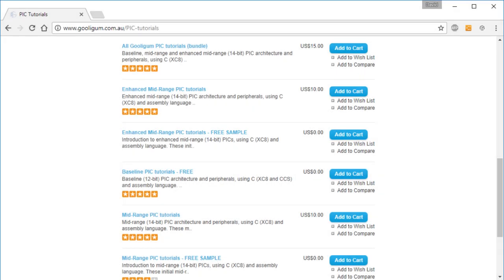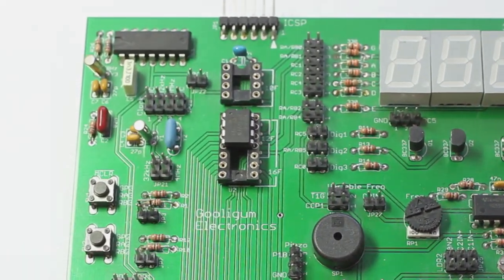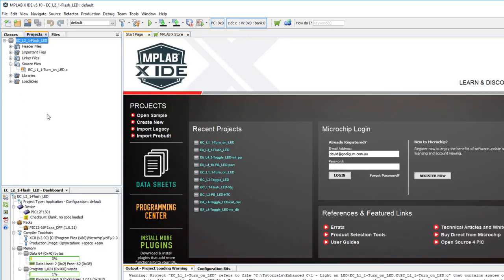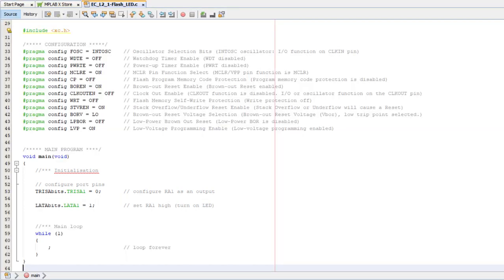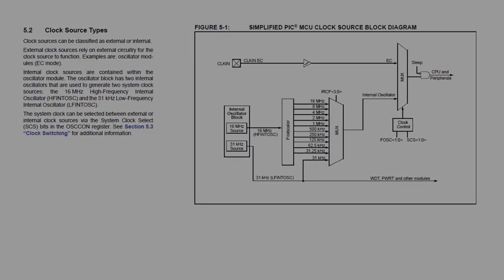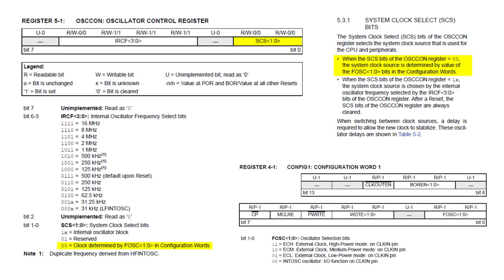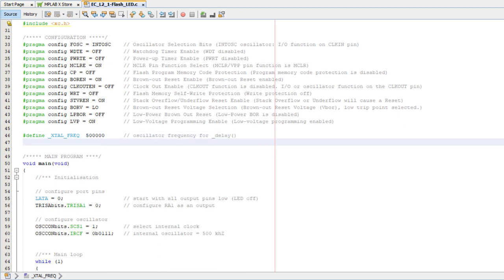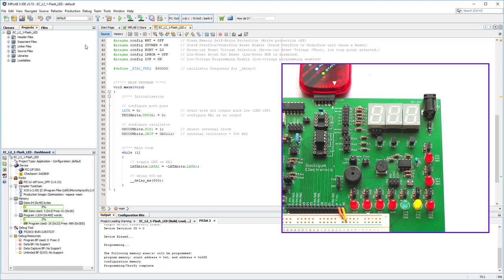Midrange PIC C programming lesson 2 - Flash an LED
Copying a project in MPLAB X, configuring the internal oscillator, using the XC8 delay macros